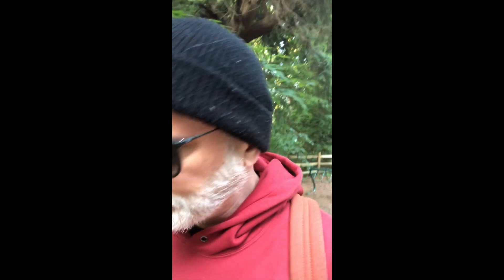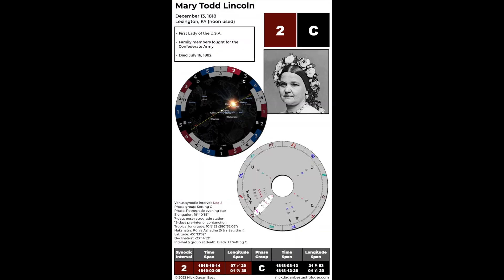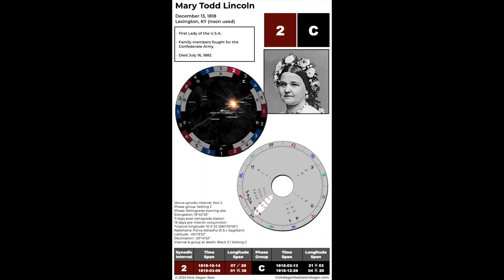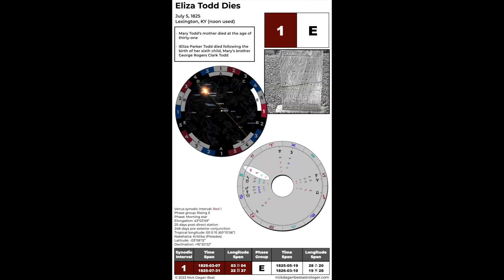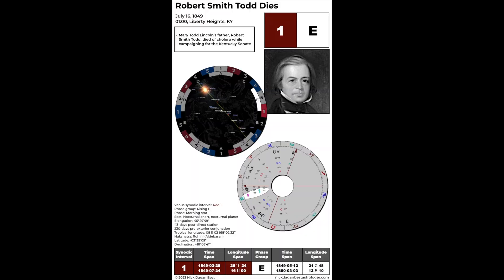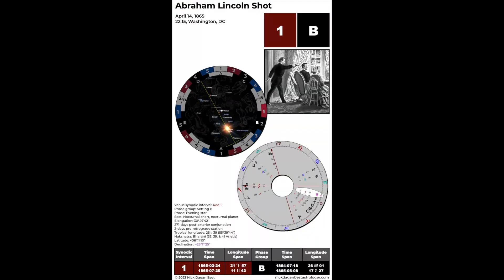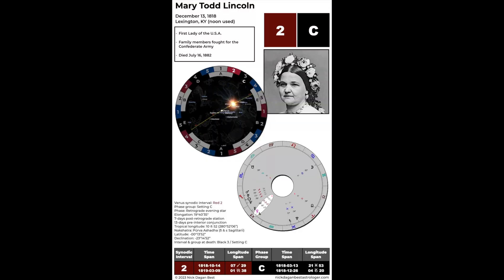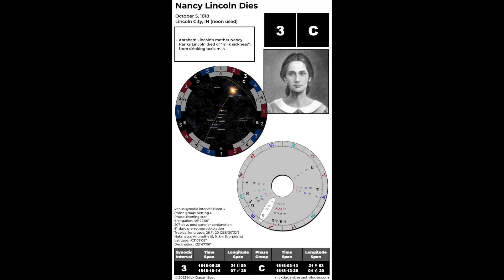Venus Synodic Cycle: Abraham Lincoln & Mary Todd Lincoln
Nick explains how the transiting synodic cycle of Venus can outline a series of important events in a person's life, using the lives of Abraham Lincoln and Mary Todd Lincoln as examples